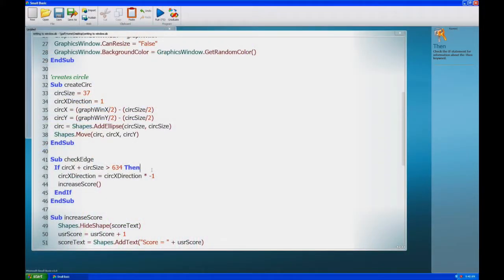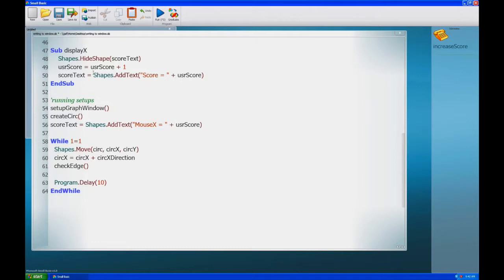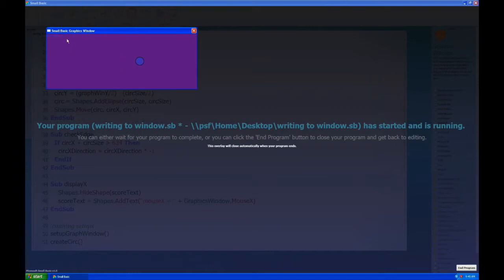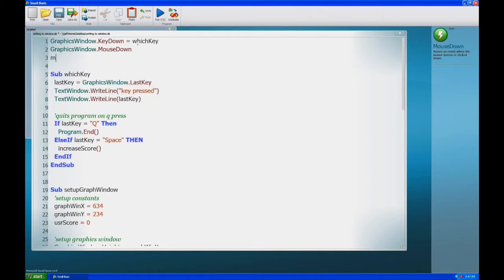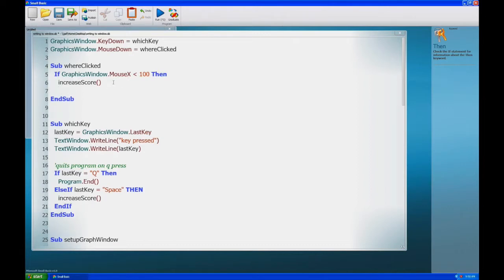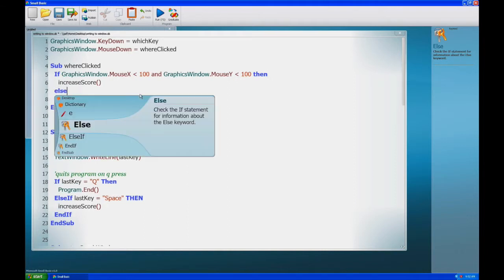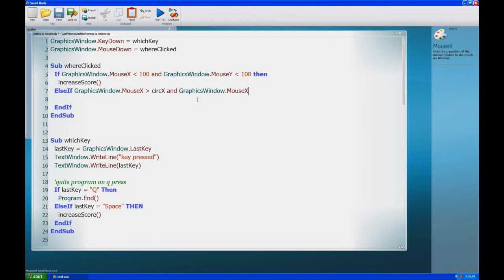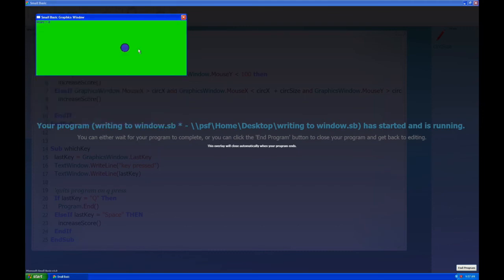Small Basic 2.08 Mouse in Graphics Window